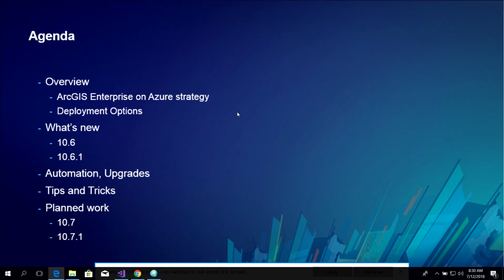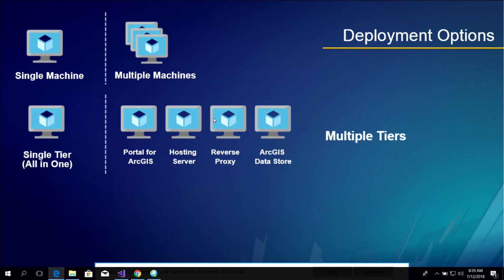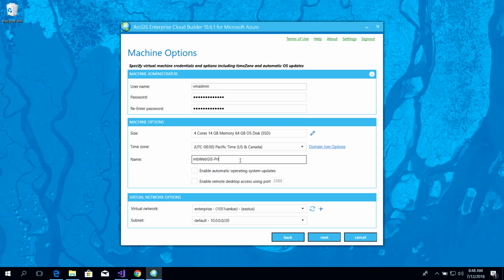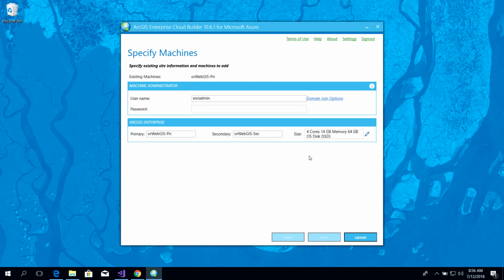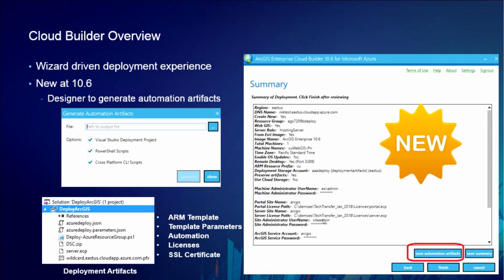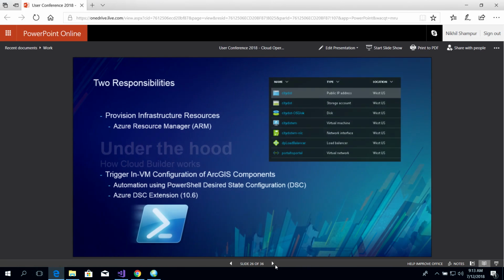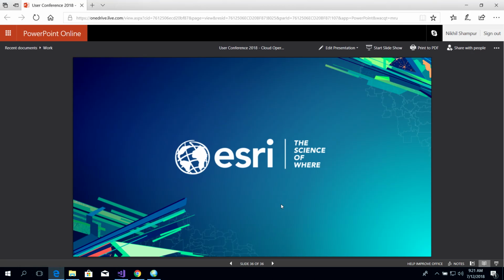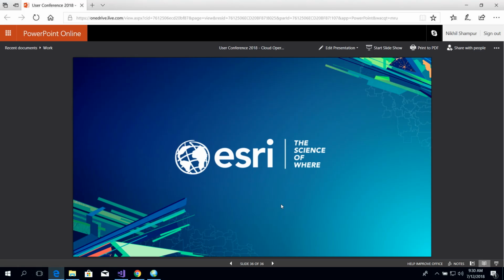ArcGIS Enterprise: Cloud Operations using Microsoft Azure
This session will provide an overview of running ArcGIS Enterprise in a Microsoft Azure environment. Learn about operational best practices, from automation to monitoring, patching, and upgrades. In addition, topics will cover managing costs, sizing, and performance. This session is a must for anyone interested in cloud operations in Azure.